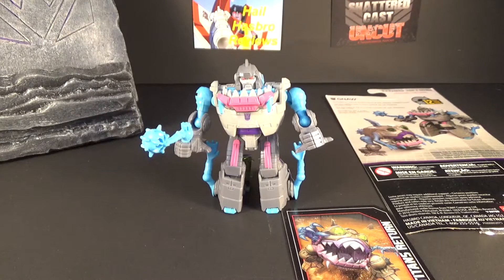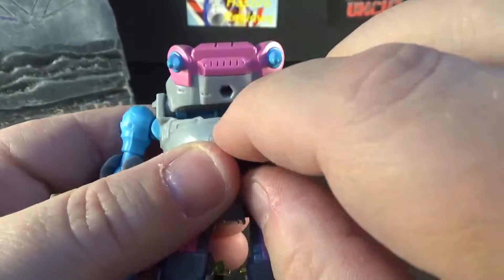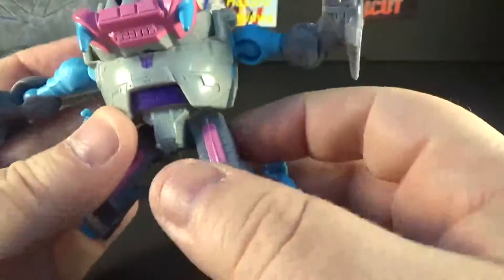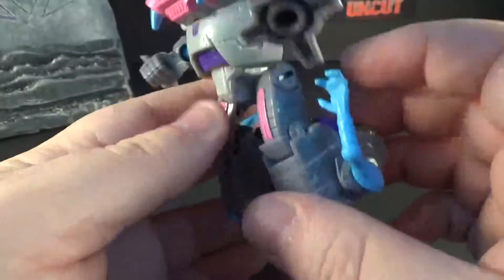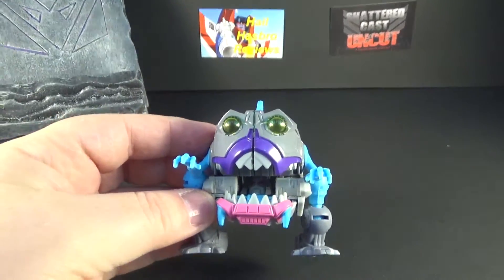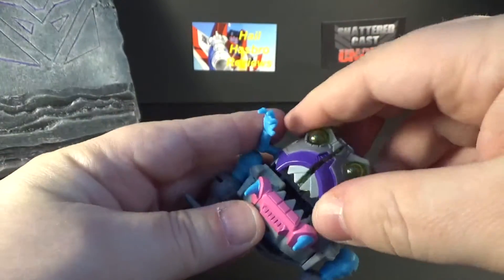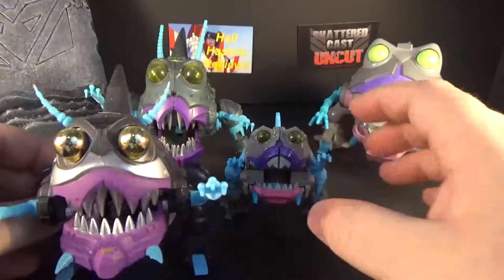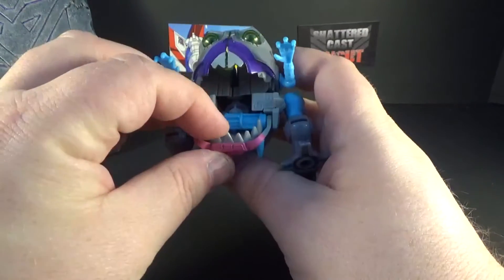Transfomers Titan Returns Skarkticon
Titan Returns Gnaw